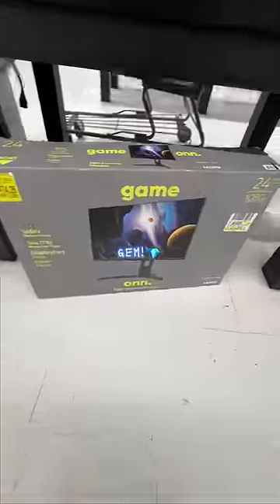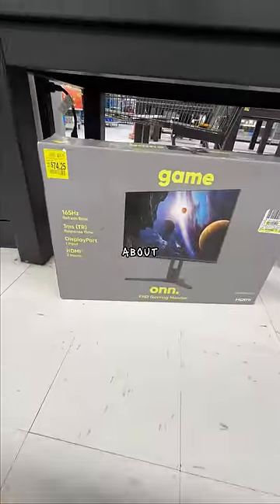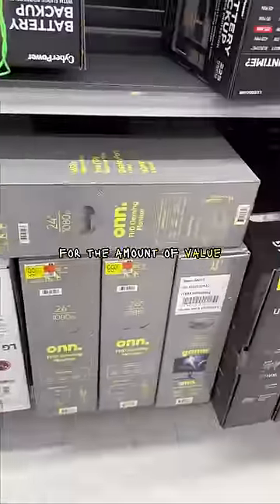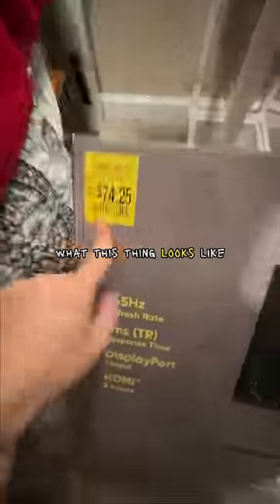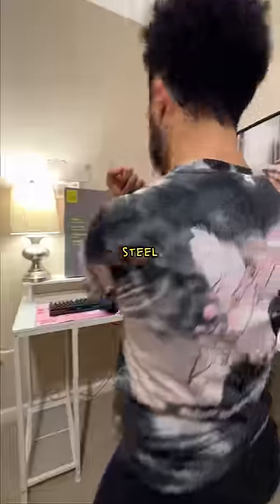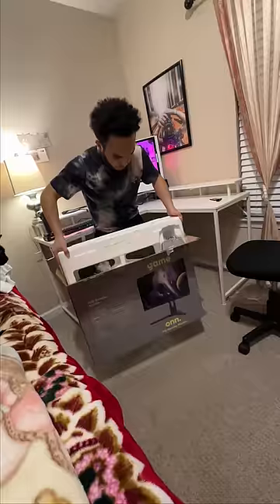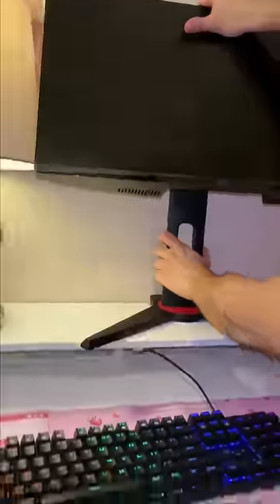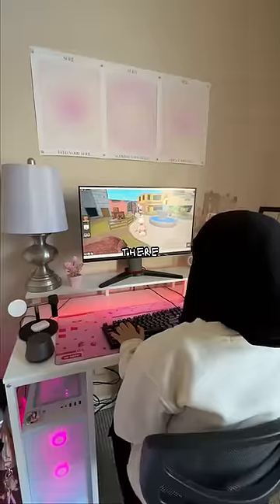UPGRADING sisters SETUP!!